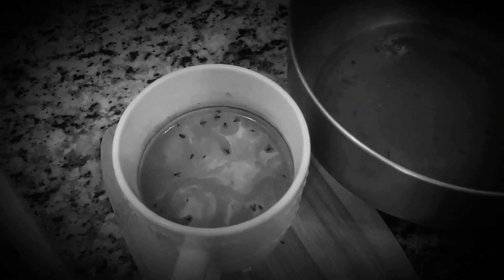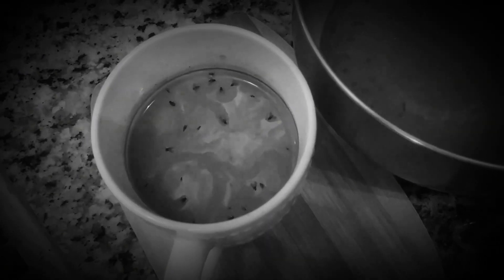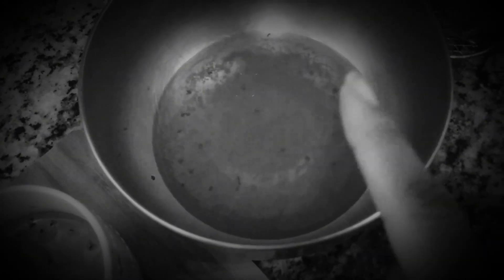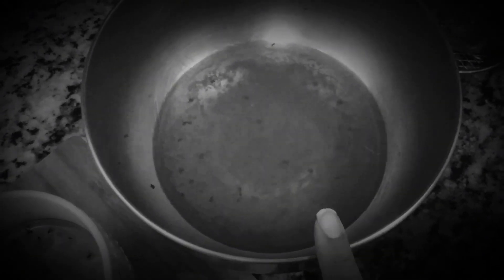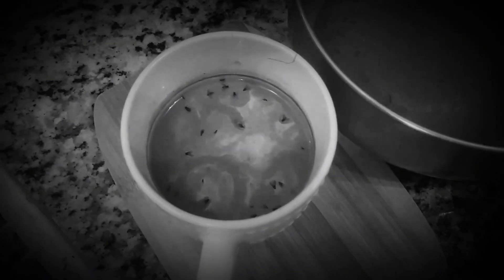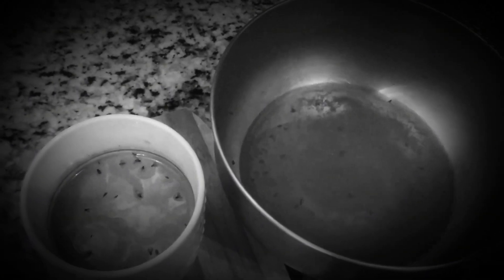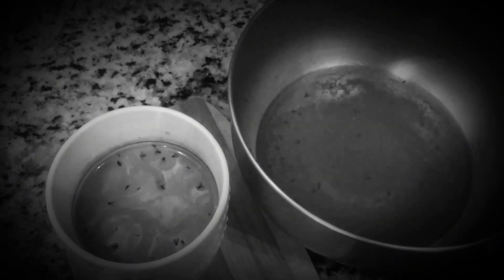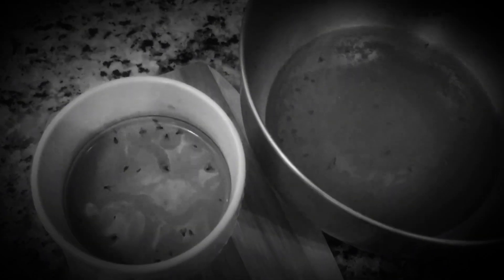Retro Fruitfly Coffee Trap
a video showing how to catch a pesky fruit flies with a cup of coffee